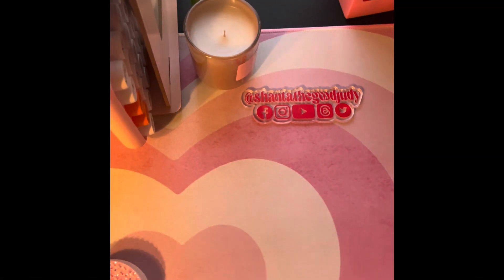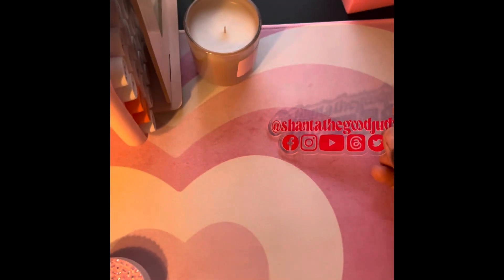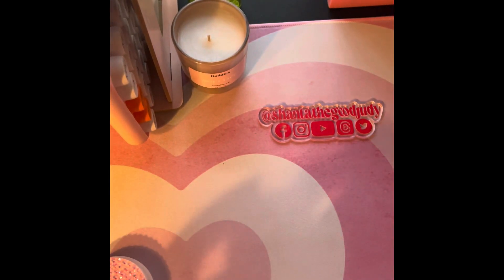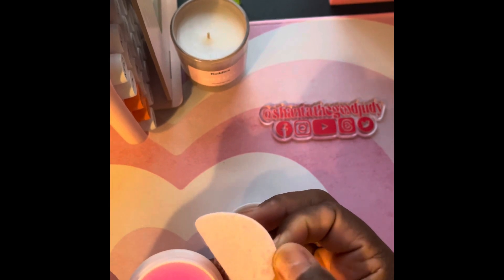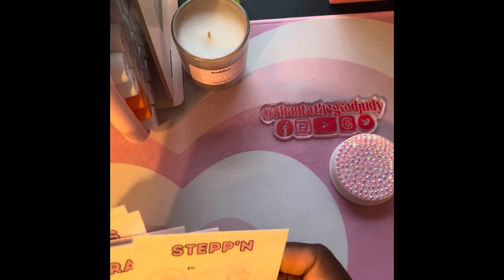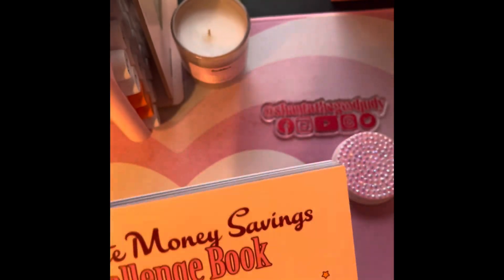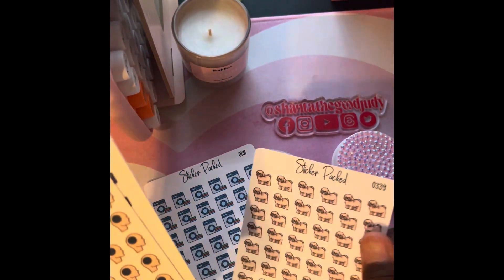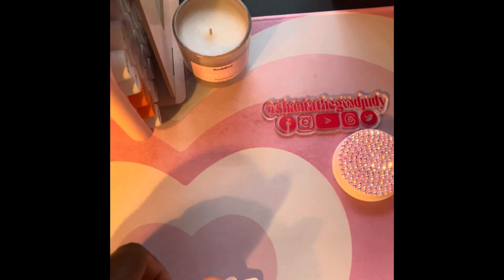Etsy,Temu,& Amazon budgeting & planner haul 📝